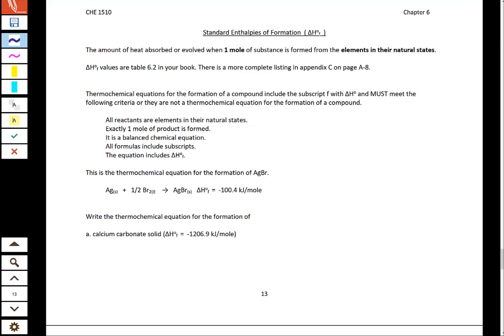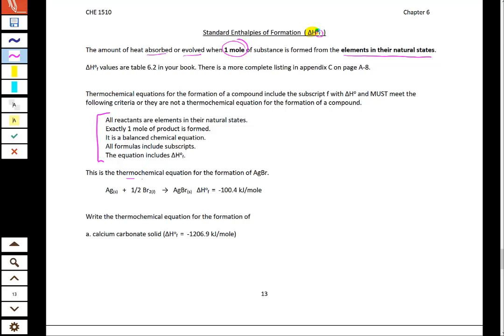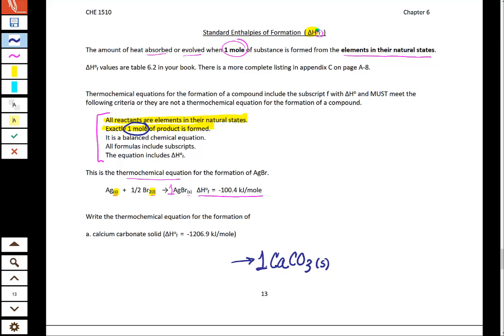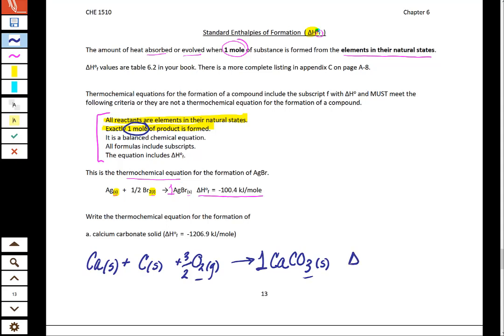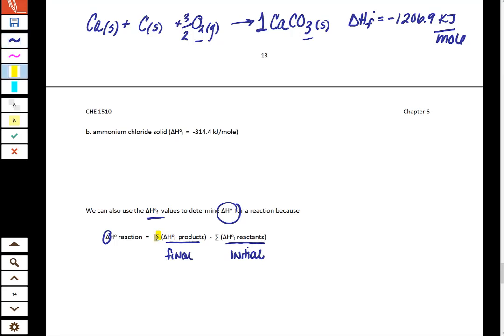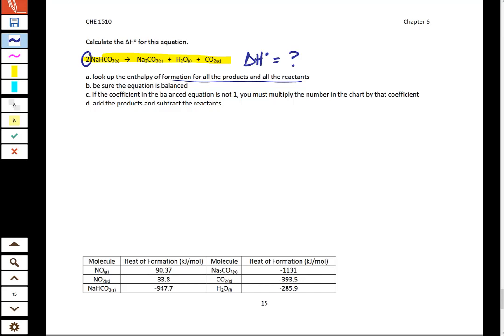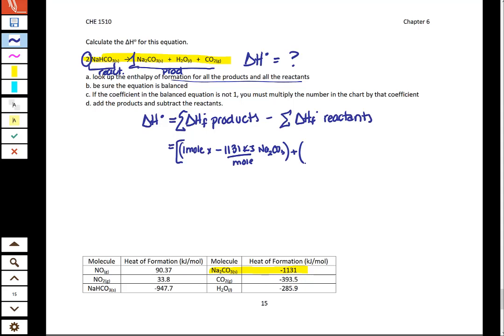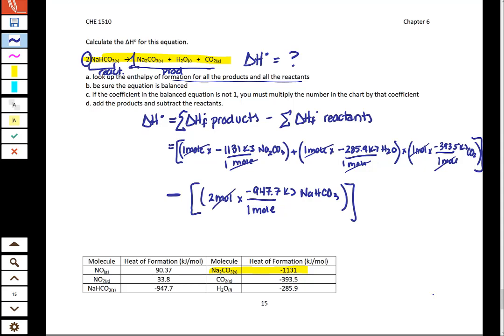CHE 1510_Chapter 6 Heat of Formation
In this video, the heat of formation is just another version of enthalpy. But this time it is the enthalpy of a reaction that comes from a reaction where one mole of product is created from elements in their natural state. Dive more into heats of formation to discover what the criteria are for them, how to write them, and how to judge if a reaction can be classified as a formation reaction. This video is for CHE 1510 (General Chemistry 1).